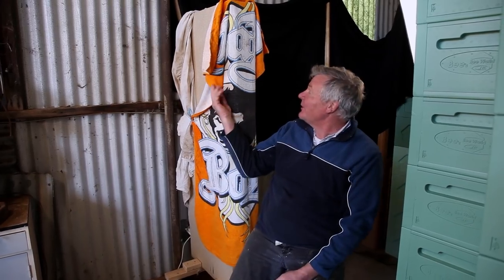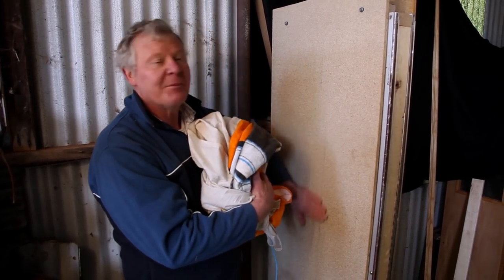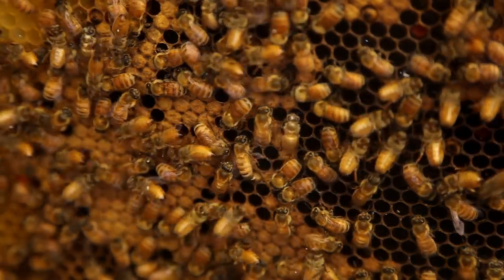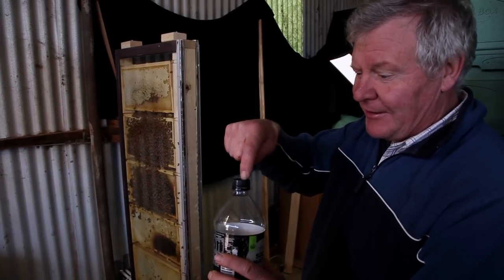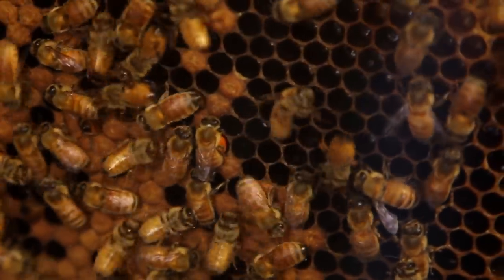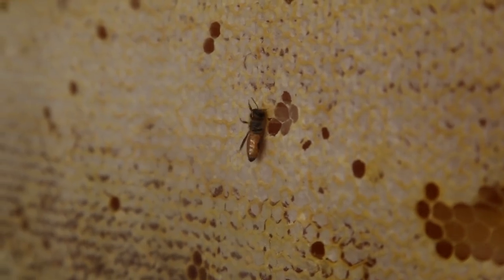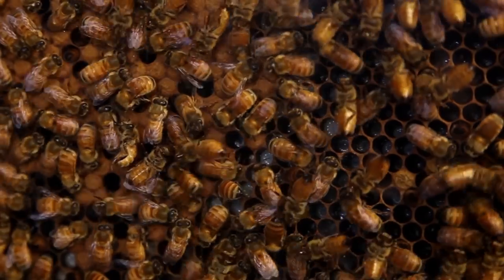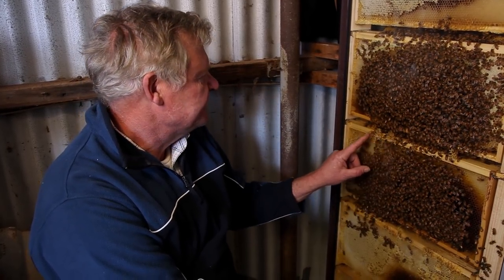How Bees Make Honey and new Baby Bees - The Bush Bee Man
In this episode of The Bush Bee Man, Mark checks in with the Observation Hive and answers some of the most common questions about bees.

THANK YOU TO OUR AMAZING PATRONS:

Matt Barber
Jack West
Shannen Finnerty
Shuqian Hon
Trisha Dactyl